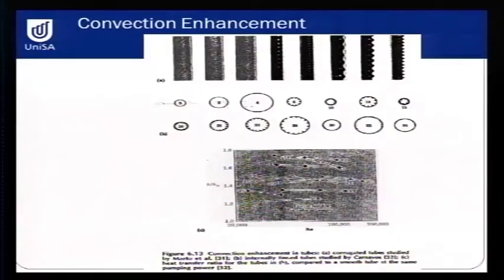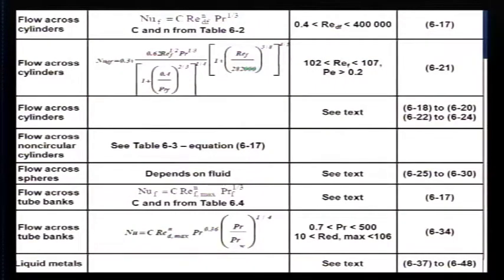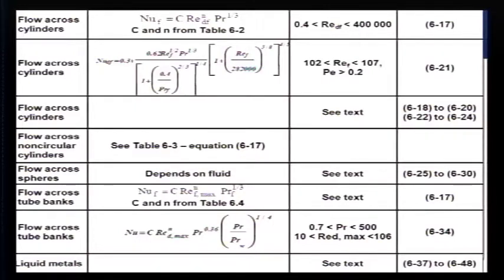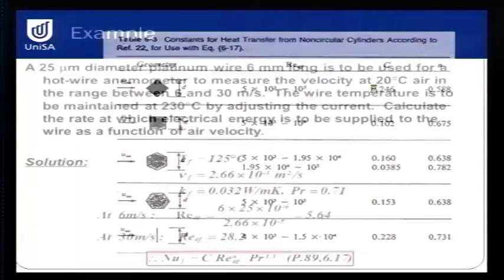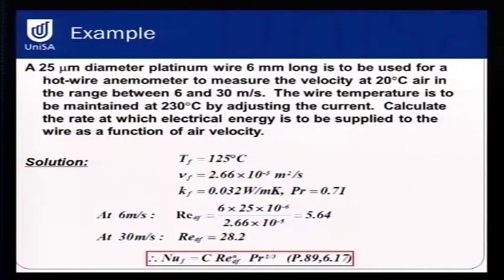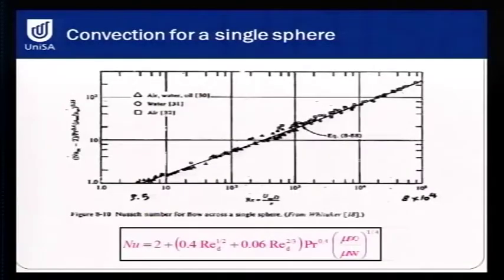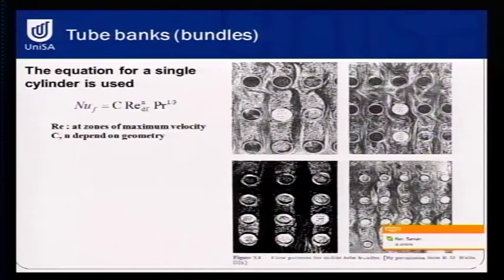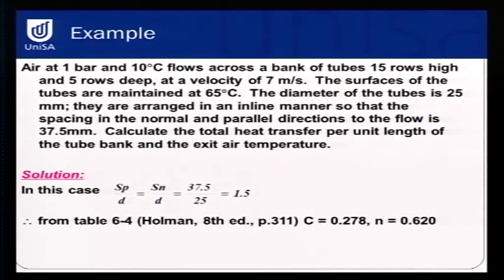MENG4004 3 1I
MENG4004